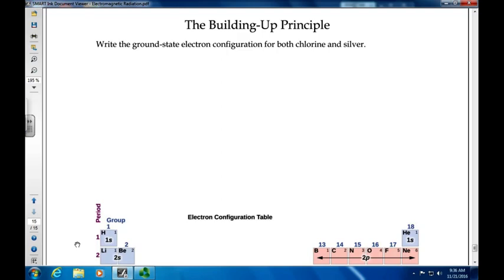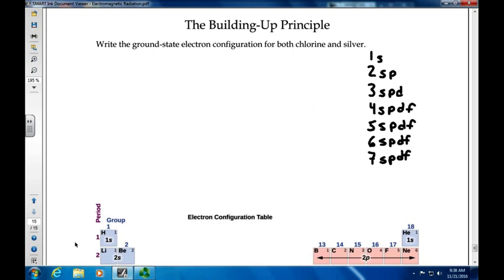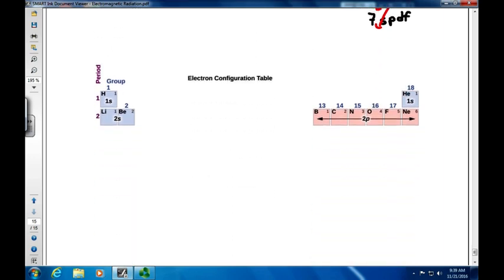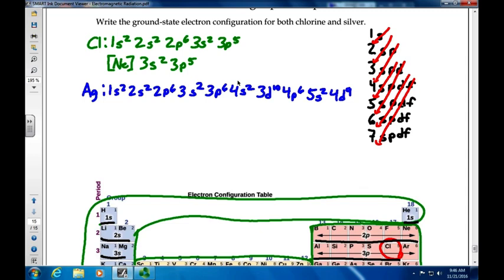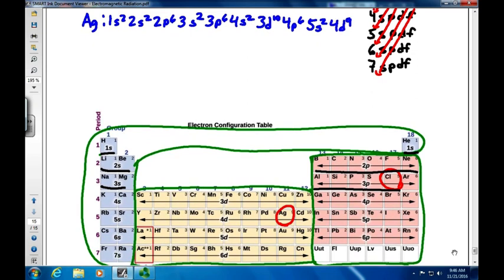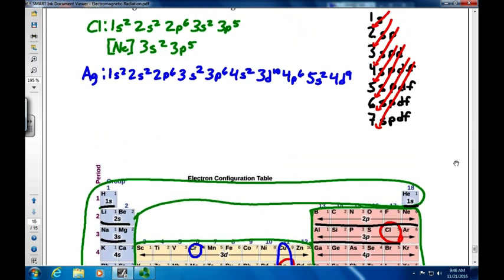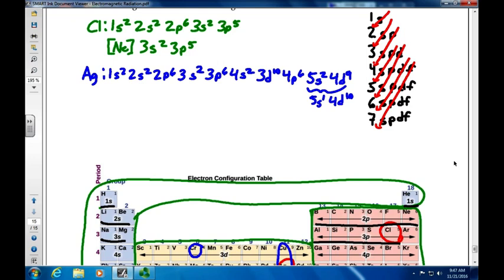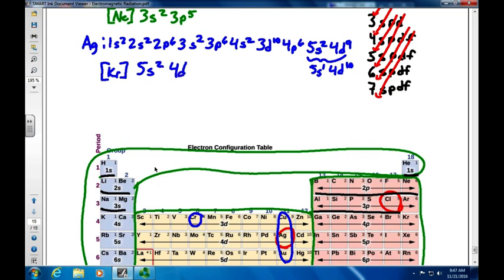The Building Up Principle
Quantum Theory and the Electron Structure of Atoms: The Building Up Principle